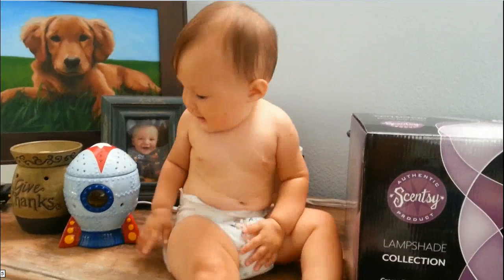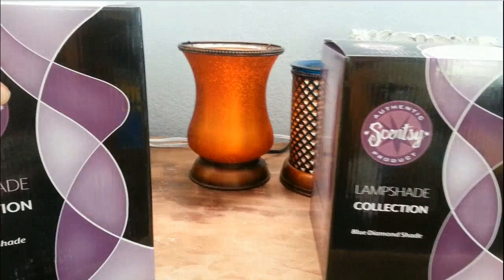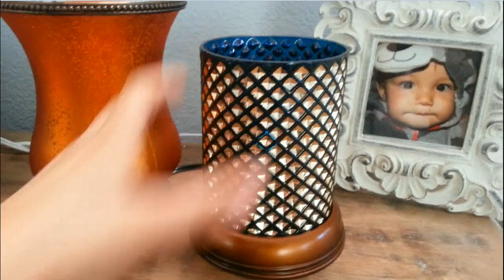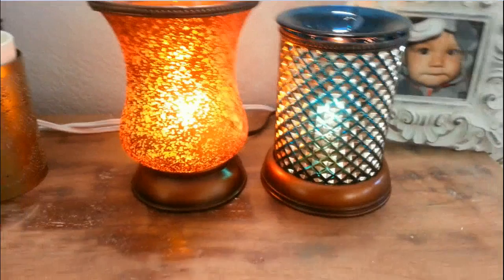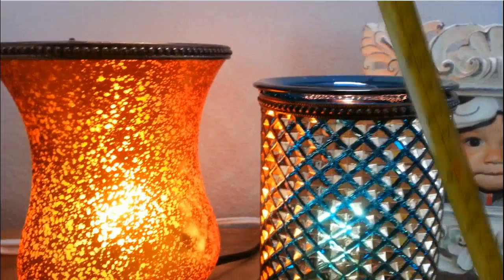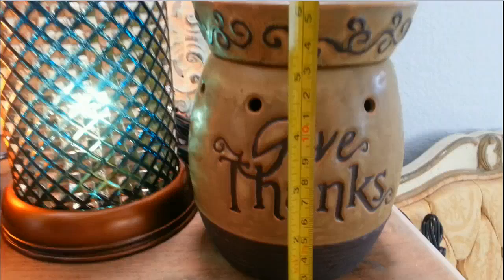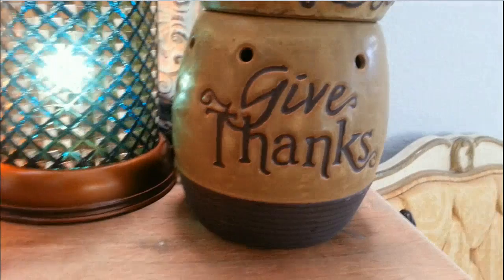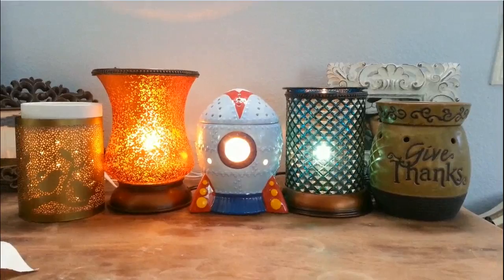Scentsy Lampshade Collection | Scentsy Warmers - Independent Scentsy SuperStar Director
The Scentsy Lampshade Collection is Scentsy's newest Warmer Collection and is very elegant and beautiful.

I am often asked how much taller the Lampshade Collection Warmers are compared to regular Scentsy Warmers.  Watch this video to find out how they measure up.